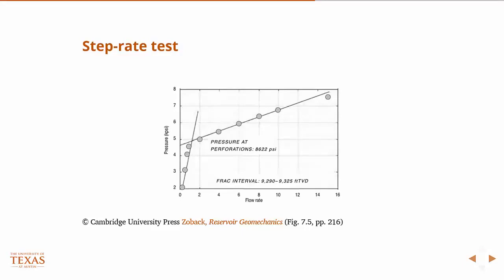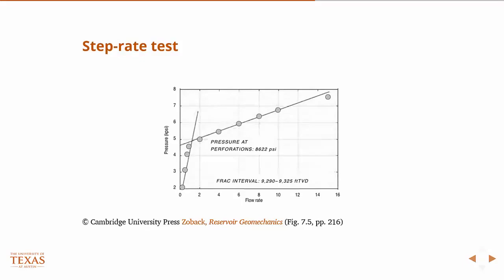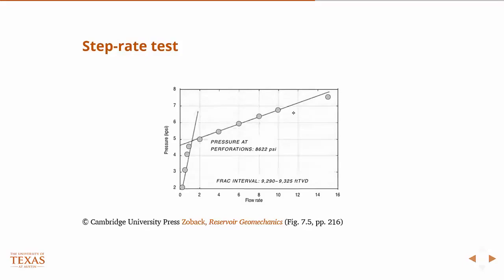Step rate test, Petroleum Reservoir Engineering course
Step rate test

S3 from instanteneous shut in pressure
Surface pressure versus elapsed time
Leak off test (mini frac, FIT,XLOT)

LT: Limit test
LOP: Leak-off point test
FIT: Formation integrity test
FBP: Formation breakdown pressure
ISIP: Instantaneous Shut-in pressure
FCP: Fracture closure pressure
FPP: Fracture propagation pressure

Fall off test
pressure build up
Water injection in oil reservoirs